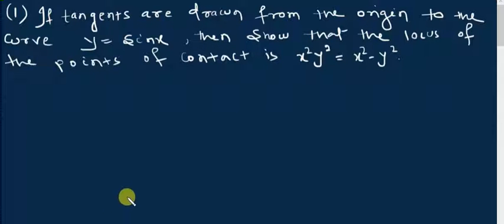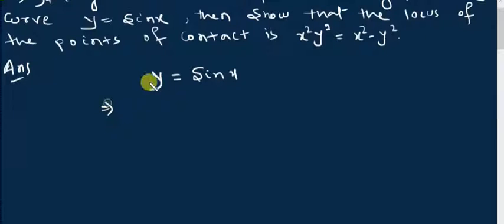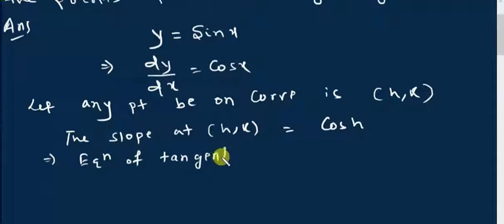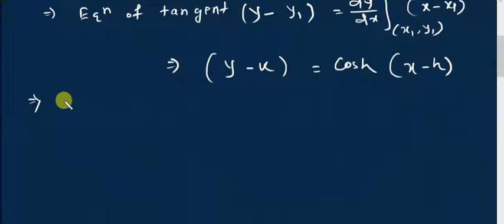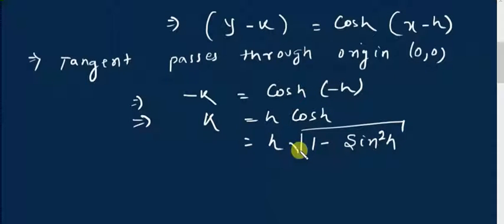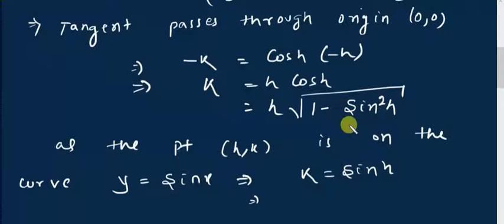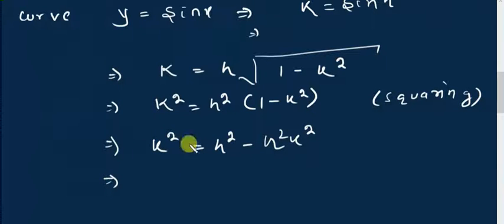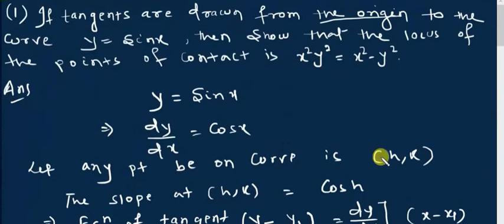Probable Question-2(Tangent & Normal)